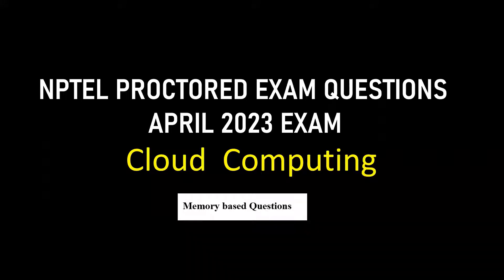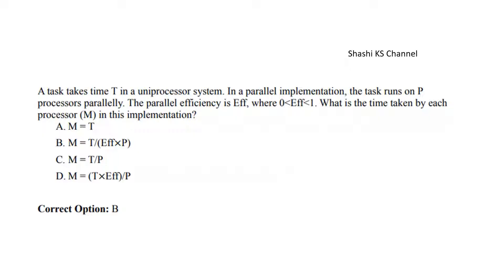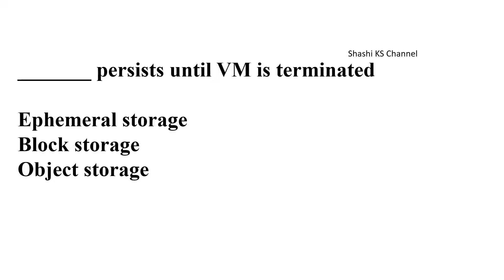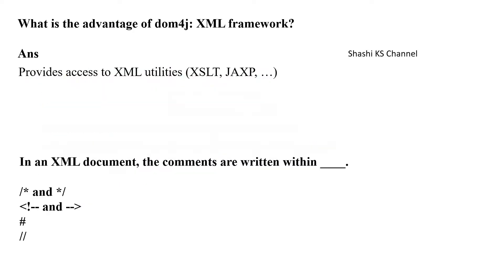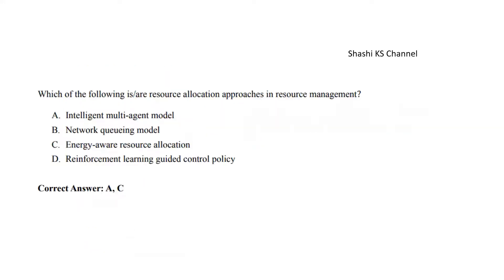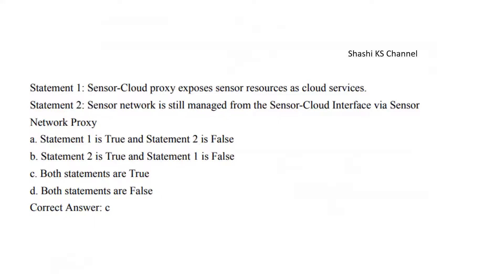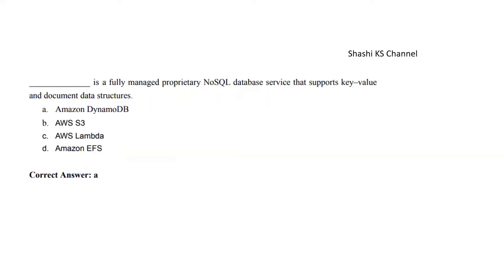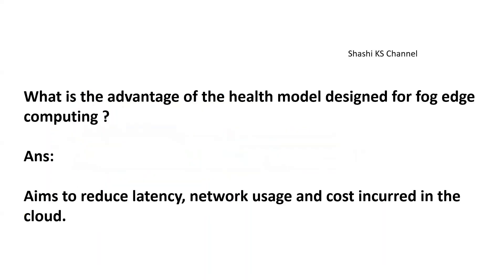NPTEL PROCTORED EXAM QUESTIONS -APRIL 2023 EXAM -Cloud Computing Course